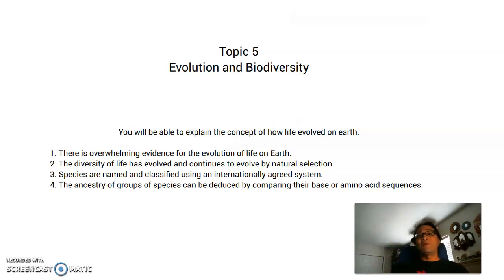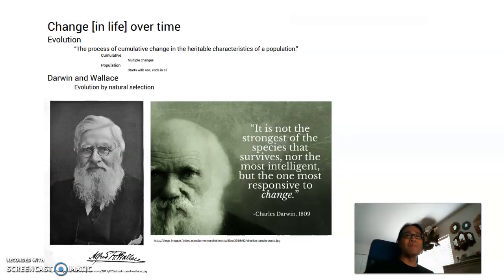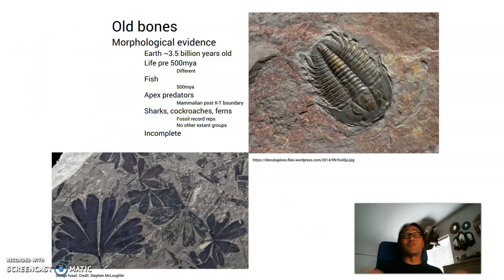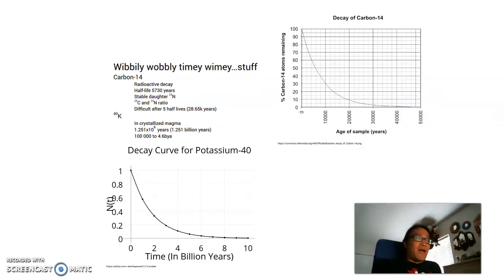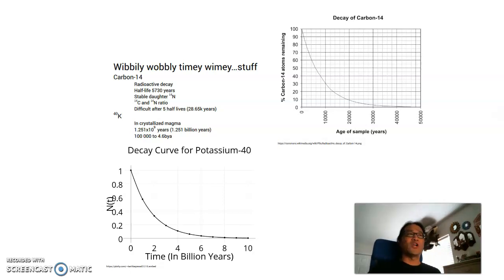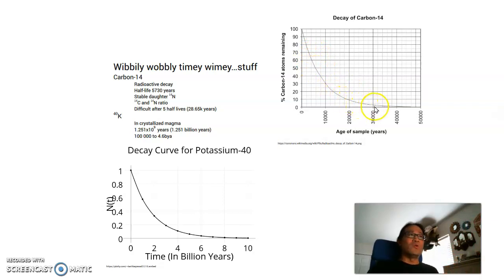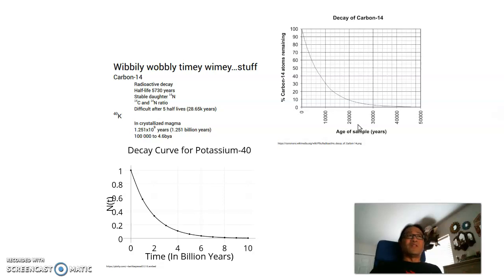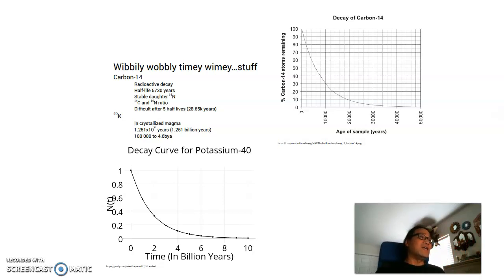IB Topic 5.1 Evidence for evolution A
Introduction, evolution, and fossil evidence